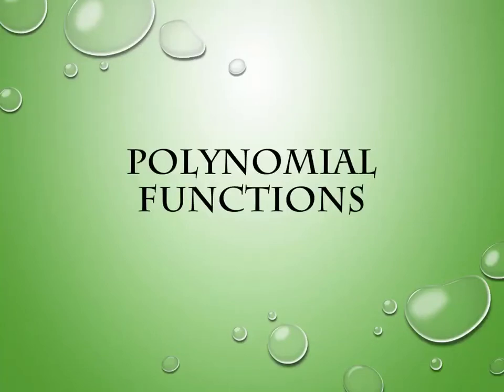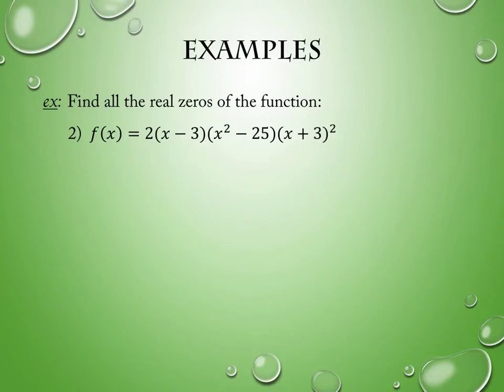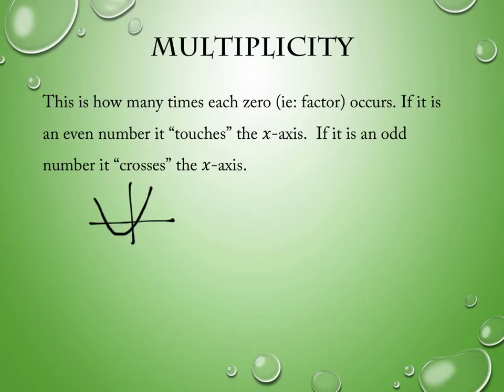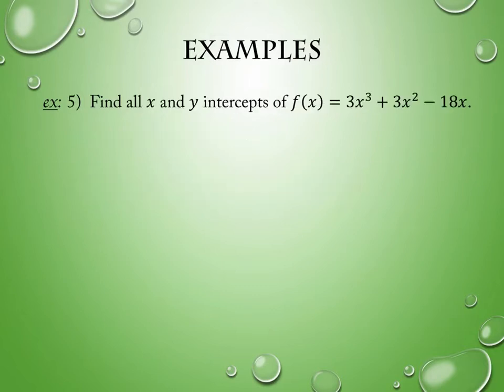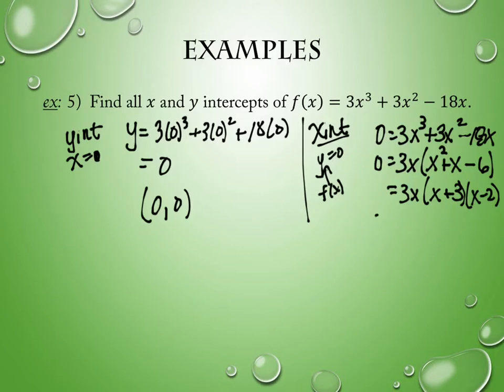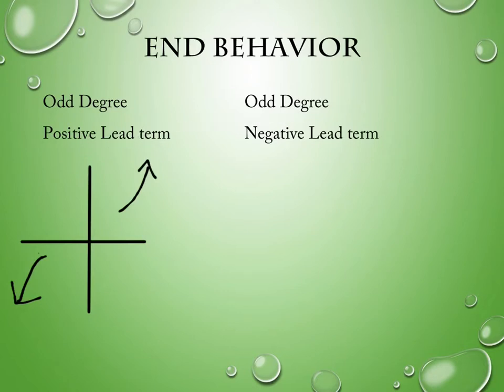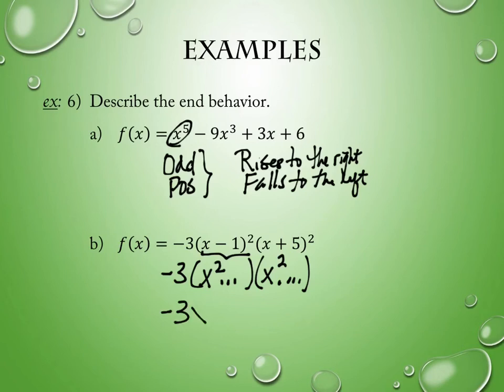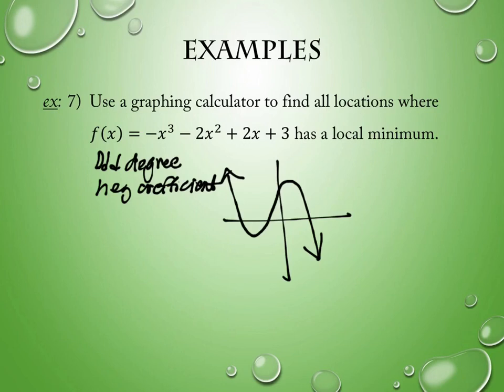4.8 Polynomial Functions